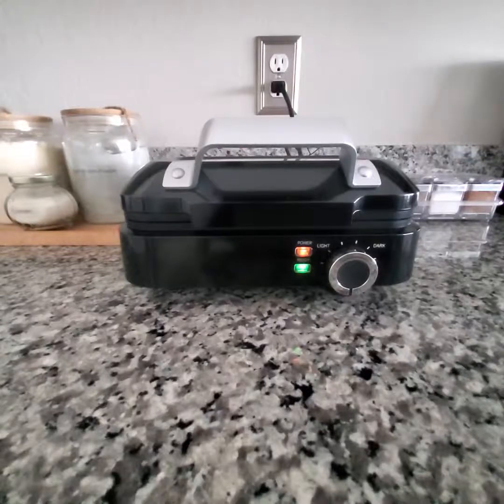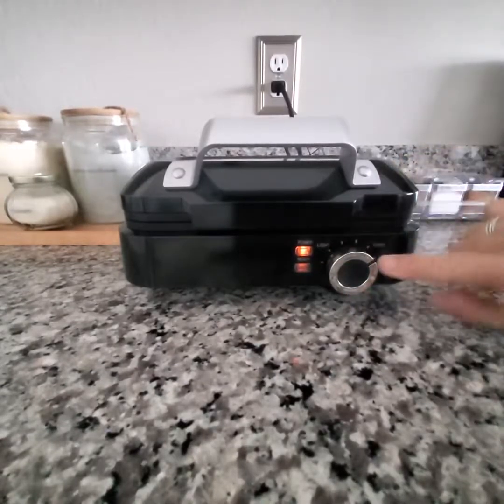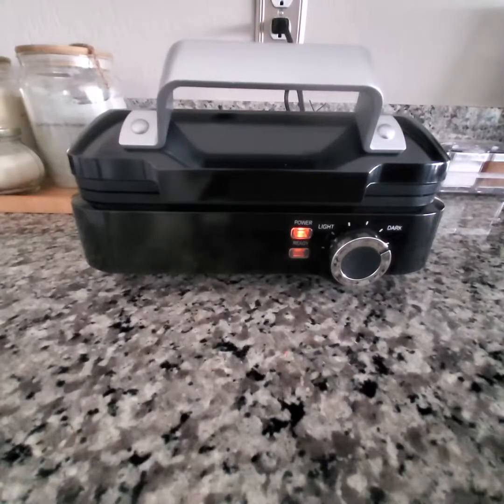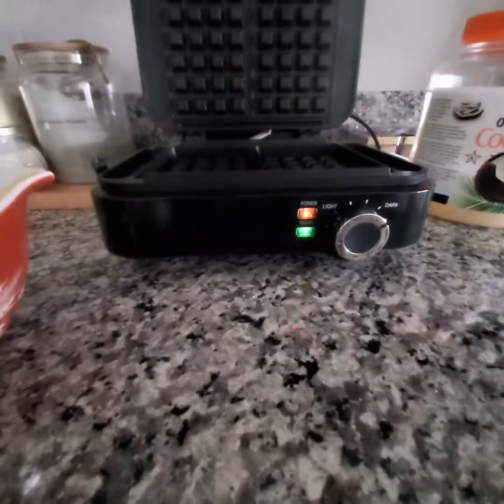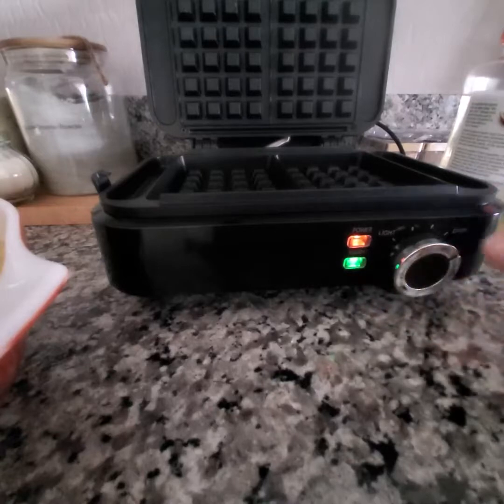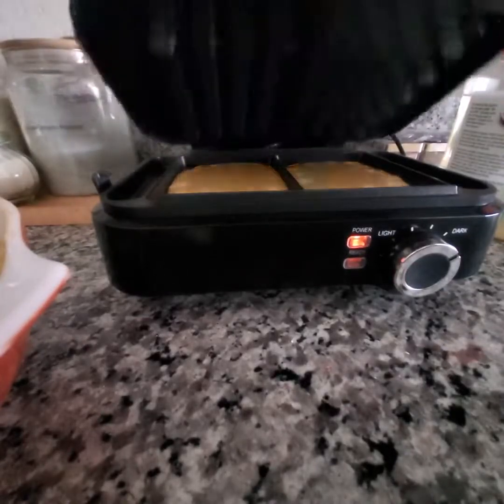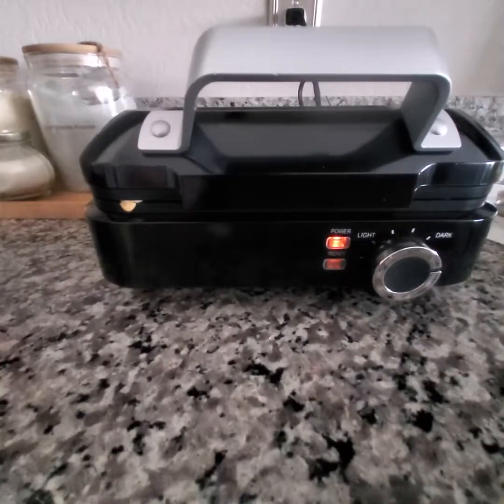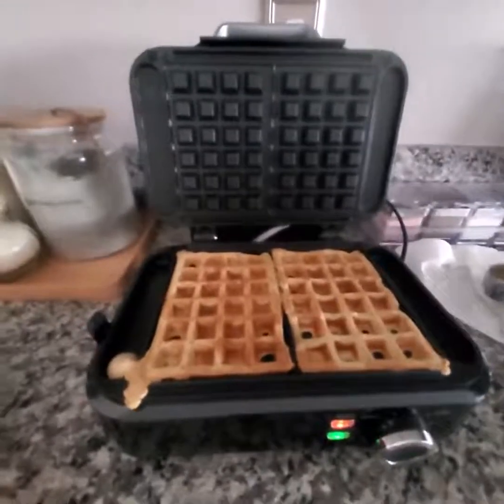Belgian Waffle Maker MONXOOK Review, Fantastic! Works Great Easy To Use!